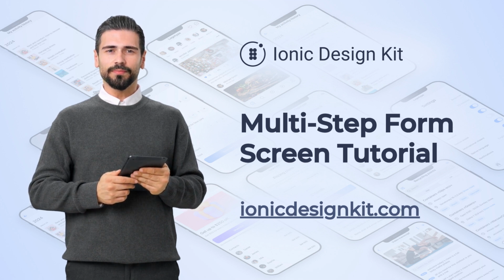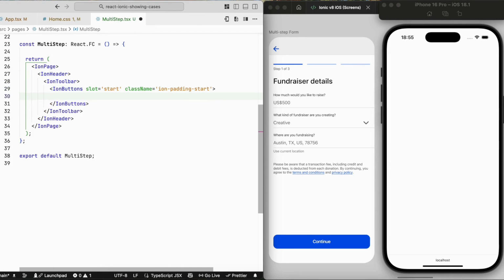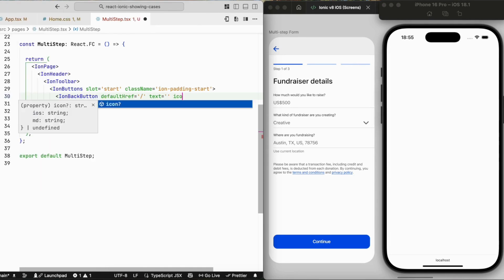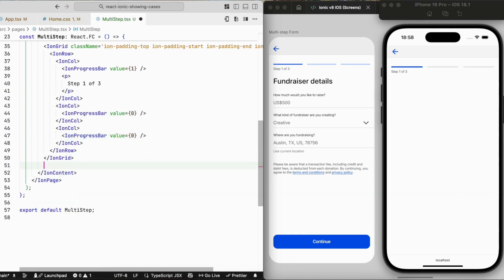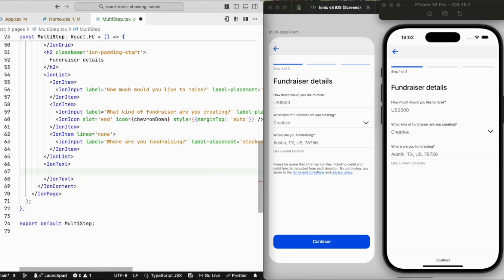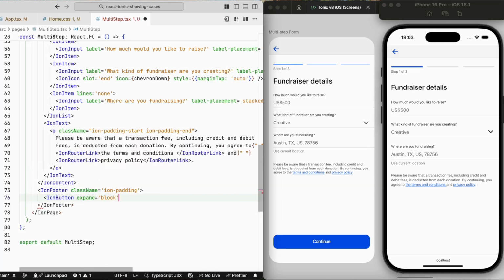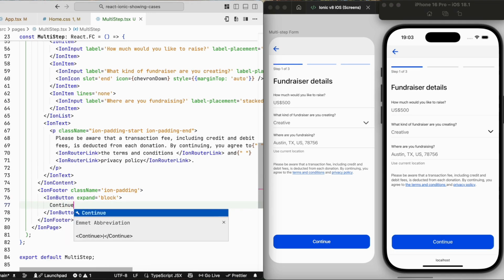How to Create a Multi-Step Form | Ionic Design Kit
Build a smooth and efficient Multi-Step Form for your mobile app using the Ionic Design Kit. This tutorial is ideal for developers aiming to simplify complex data entry by breaking it into manageable steps. Learn how to implement Ionic Design Kit components such as progress indicators, input fields and navigation buttons. Follow our step-by-step guide to create an intuitive and user-friendly Multi-Step Form that enhances user experience and reduces form abandonment.